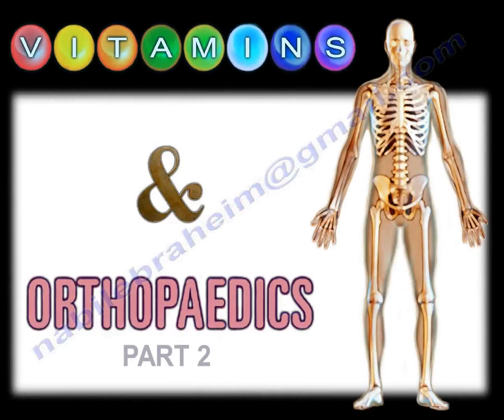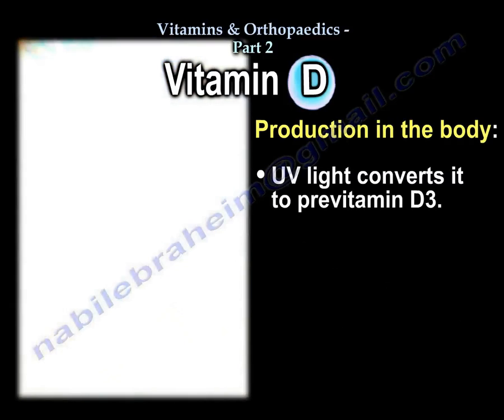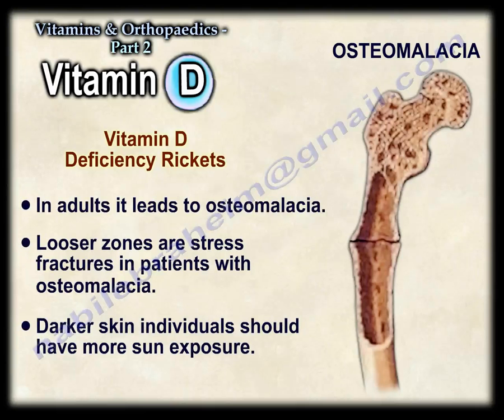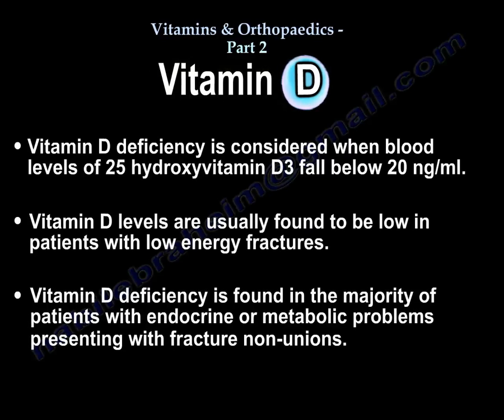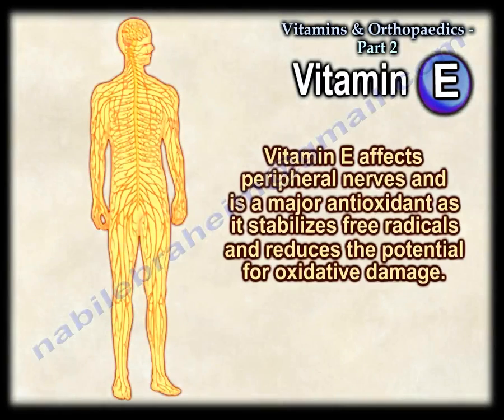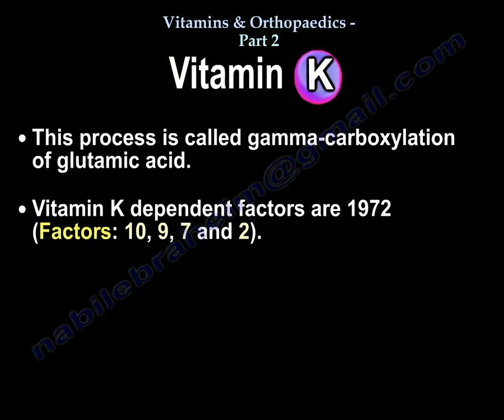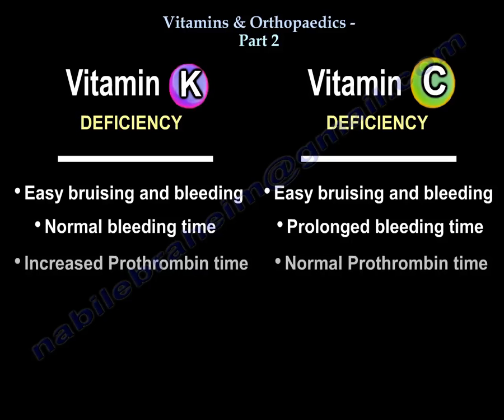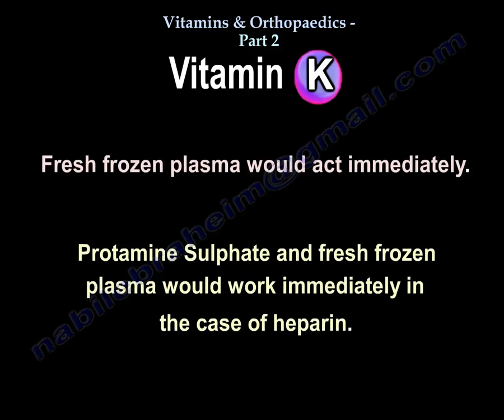Vitamins D,E,K PART 2 - Everything You Need To Know - Dr. Nabil Ebraheim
Dr. Ebraheim’s educational animated video describes different vitamins.

Vitamin D and PTH (parathyroid hormone) are important for calcium hemostasis. Vitamin D is important for proper maturation and development of the bone. Vitamin D is naturally found in Tuna, Salmon and Cod liver oil. Vitamin D and K are not present in sufficient quantity in breast milk. Production in the body:
Precursor for vitamin D is found in the skin.  Cholesterol derived precursor (pro-vitamin D3) is formed in the liver and stored in the skin. UV light converts it to pre-vitamin D3. The liver will then convert it to 25 hydroxyvitamin D3. Then the kidney will convert it to 1,25-dihydroxyvitamin D3, which is the active form of vitamin D3. PTH regulates the active form of vitamin D3. Active vitamin D3 stimulates the absorption of calcium and phosphate from the intestine.
Low vitamin D levels lead to rickets. Low vitamin D rickets is the most common form of rickets worldwide. In adults, it leads to osteomalacia. Looser zones are stress fractures in patients with osteomalacia. Darker skin individuals should have more sun exposure.
Vitamin D resistant rickets: the most common form of rickets in the United States. Also known as familial hypophosphatemic rickets. It is an X-linked inherited disease (dominant). The defective mineralization of bone in osteomalacia leads to a qualitative defect of bone with a high amount of unmineralized osteoid matrix.
Osteoporosis, on the other hand, is a quantitative defect of bone.
Vitamin D deficiency is considered when blood levels of 25 hydroxyvitamin D3 fall below 20 ng/ml. vitamin D levels are usually found to be low in patients with low energy fractures. Vitamin D deficiency is found in the majority of patients with endocrine or metabolic problems presenting with fracture non-unions. Dilantin (phenytoin) inhibits vitamin D formation in the liver. Decreased exposure to sun light and decreased intake of vitamin D are risk factors for developing Multiple Sclerosis. Recent research has also demonstrated a link between low vitamin D and vitamin B12 levels and the development of Alzheimer’s disease. Daily requirements of vitamin D are 400-800 international units. Vitamin D and calcium are given for female athletic triad.
Vitamin E
Vitamin E affects peripheral nerves and is a major antioxidant as it stabilizes free radicals and reduces the potential for oxidative damage. Vitamin E prevents peroxidation of fatty acids in cell membranes, helping to maintain their normal fluidity. Vitamin E also has some enzymatic activity.
Deficiency of Vitamin E can lead to hemolysis, neurological problems, and retinitis pigmentosa. Vitamin E is found in milk, nuts, corn oil, sunflower oil, avocados, asparagus, and broccoli.

Vitamin K
Vitamin K is needed to introduce calcium binding sites on Vitamin K dependent clotting factors in order to activate them. Without Vitamin K the blood will not clot. This process is called gamma-carboxylation of glutamic acid. Vitamin K dependent factors are 1972 (factors: 10, 9, 7, 2,).
Vitamin K is found in green leafy vegetables. Causes of Vitamin K deficiency include fat malabsorption, prolonged use of broad-spectrum antibiotics, breast-fed newborns, and infants of mothers taking Phenytoin (Dilantin).
How to differentiate between Vitamin K and Vitamin C deficiencies?
Vitamin K deficiency: easy bruising and bleeding, normal bleeding time and increased prothrombin time, no connective tissue problems.
Vitamin C deficiency: easy bruising and bleeding, prolonged bleeding time and normal prothrombin time. Vitamin C deficiency patients have skeletal deformities, gum hyperplasia and bleeding, and poor wound healing.
Coumadin is a vitamin K antagonist. Coumadin affects vitamin K metabolism in the liver, leading to the inhibition of vitamin K dependent clotting factors (1972). The therapeutic target level for Coumadin is an INR of 2-3. It takes 3 days to reach that therapeutic level and takes another 3 days to reverse it by vitamin K. fresh frozen plasma would act immediately. Protamine sulfate and fresh frozen plasma would work immediately in the case of heparin.